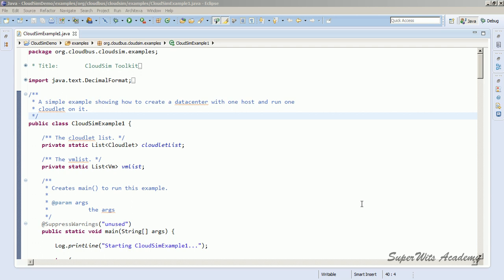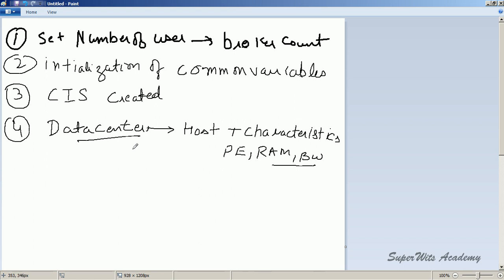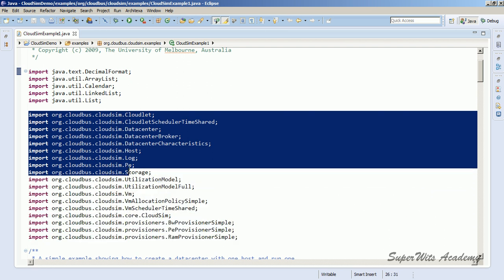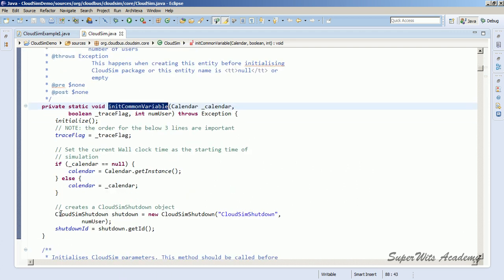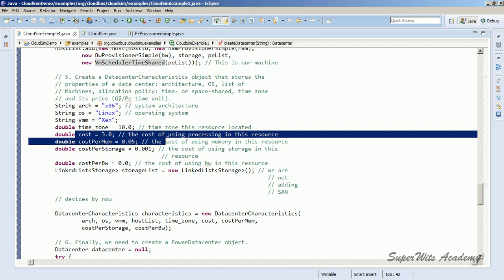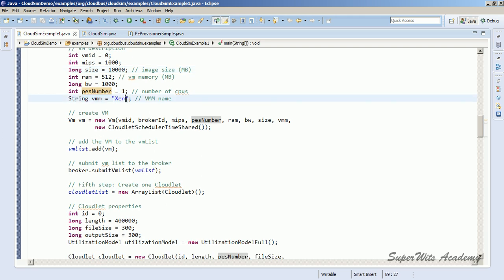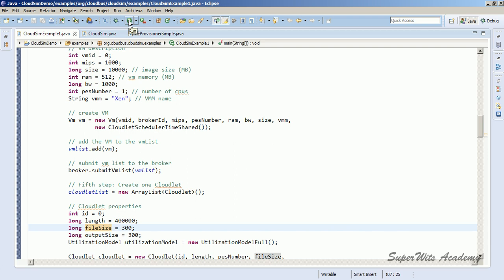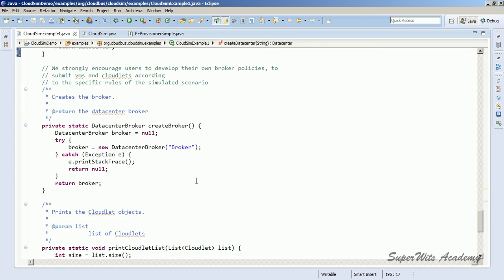Cloudsim Tutorial: CloudSimExample Step by Step Working (Part 3)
In this Cloudsim Tutorial video, we discussed what are the basic steps for the simulation process are implemented in any inbuilt example of the CloudSim Project.